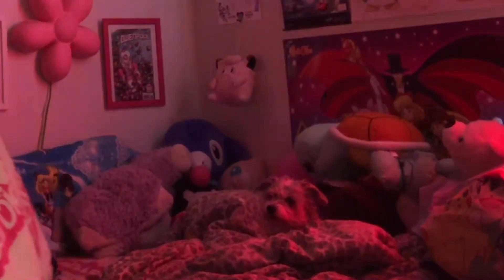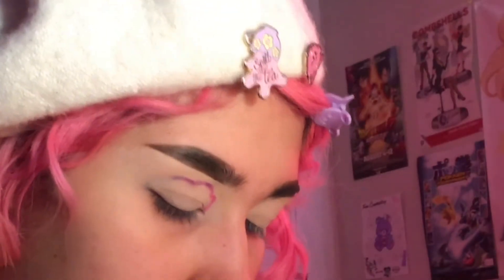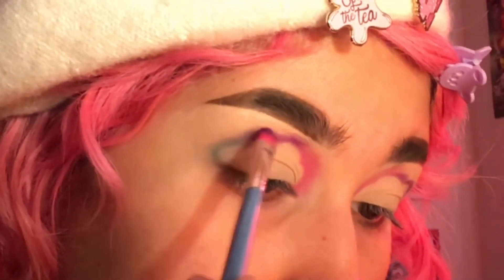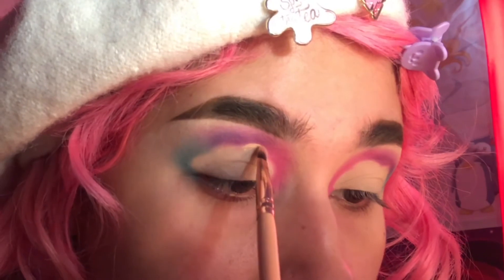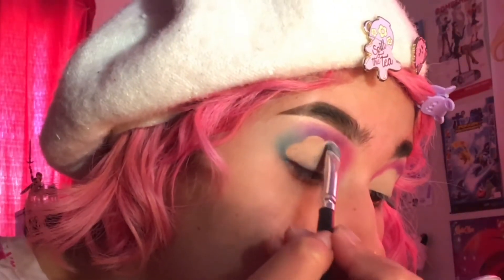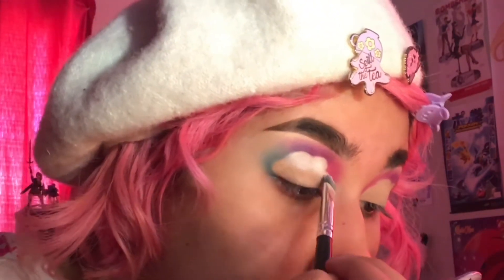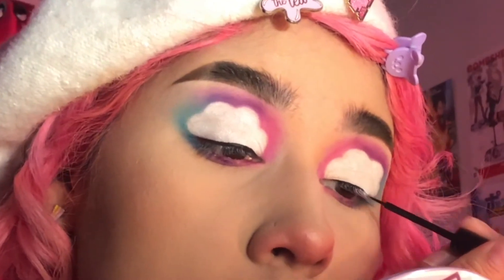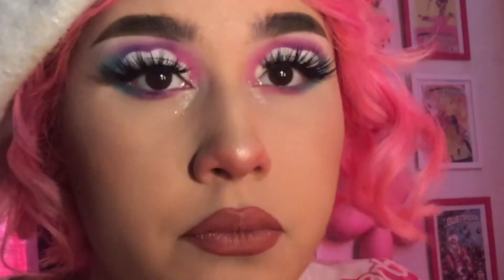LISA FRANK CLOUD CUT CREASE ☁️ SUGARPILL SHADOWS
Sorry I’m awkward 🤷🏼‍♀️

PRODUCTS:
Kat Von D Lock-It Tattoo Foundation in Light 49
Maybelline Fit Me Concealer in Light and Sand
RCMA No Color Powder
Anastasia Beverly Hills Soft Brown Dipbrow Pomade
Sugarpill Eyeshadows: Tako, Dollipop, Kim Chi, Poison Plum
Sugarpill Trinket Liquid Lipstick
The Balm’s MaryLouManizer

Spill the Tea pin is from @justpeachyplace on Instagram! Glitter Pixel Kirby is from @booppins!